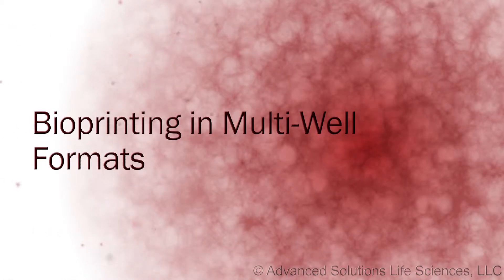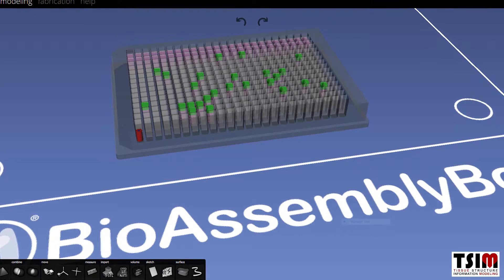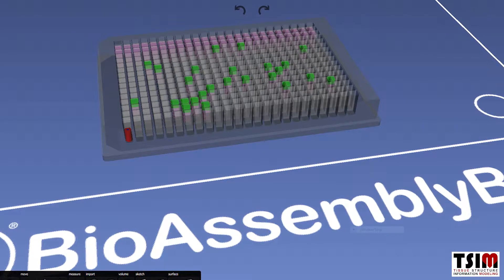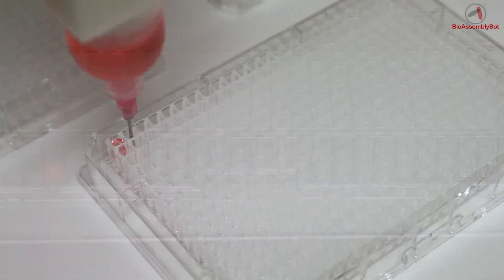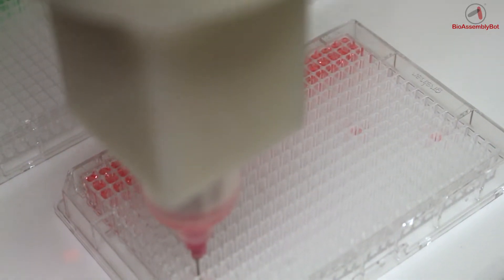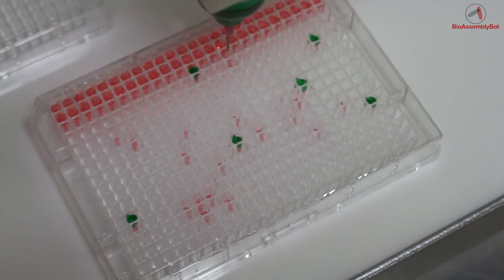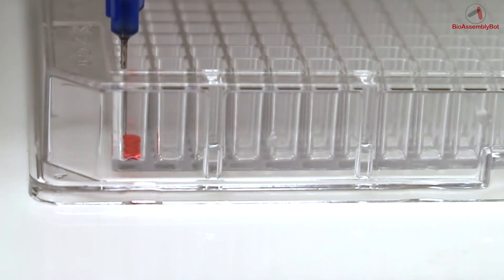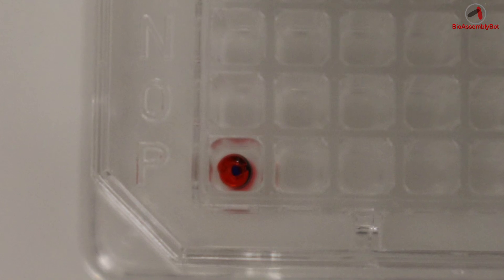3D Printing in Multi-Well Formats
In this application the BioAssemblyBot is seen printing multiple materials in a 384 well plate. This demonstration displays the precision and accuracy capabilities of the BAB for potential use in  bio-medical engineering, medical research, and pharmaceuticals industries.